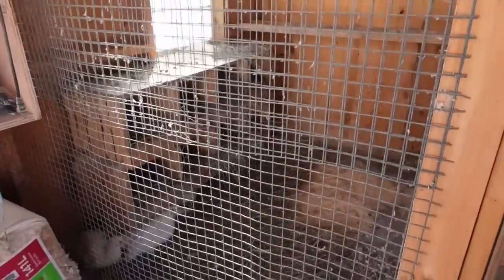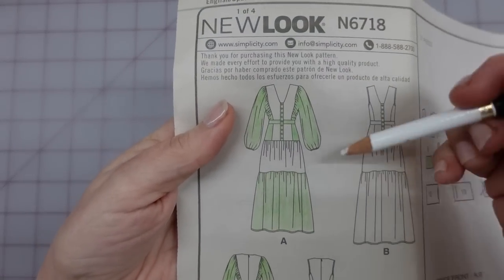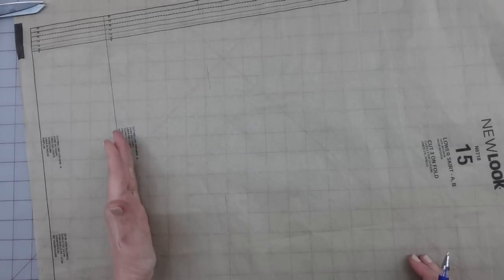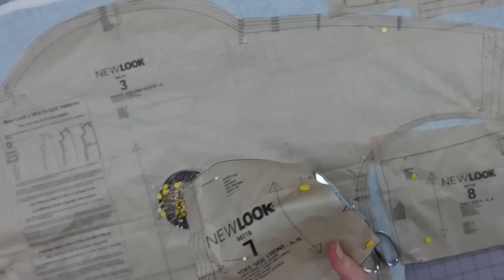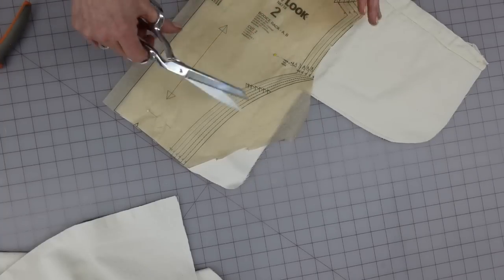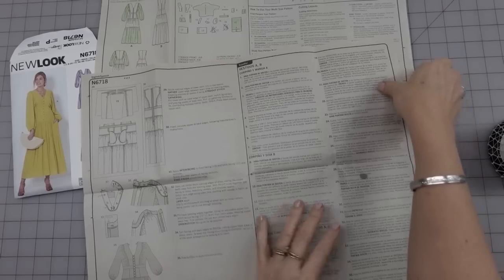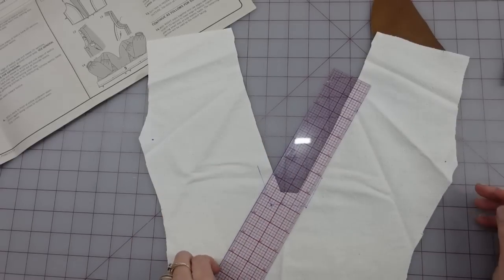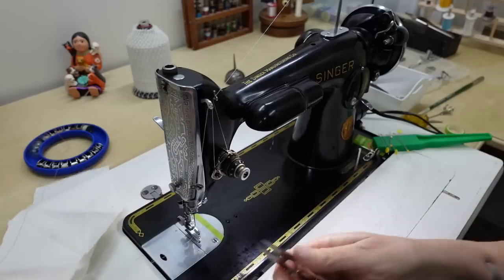Sewing New Look 6718 Dress with Invisible Zipper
Sewing Tutorial New Look 6718 Pattern

This is actually a really flattering dress! And even though the pattern calls for only 60" wide fabric I made it work with 45". Lots of gathers and a very unusual sleeve. It has a long invisible zipper with a few key matching points too. All in all, it goes together well, but be warned, the waist and hips are extremely fitted... you'll see.
~Marie

 chapters:
0:00 Introduction
04:12 Shortening the ruffle and cutting out
08:07 Introducing the 201-2
16:58 How I serge edges
20:04 Bodice Construction
47:02 Skirt Construction
59:17 Yoke hip adjustment
1:15:20 Zipper time!

36” wide pattern tracing paper
1 cm, about ½” wide fusible bond “stitch witchery” type